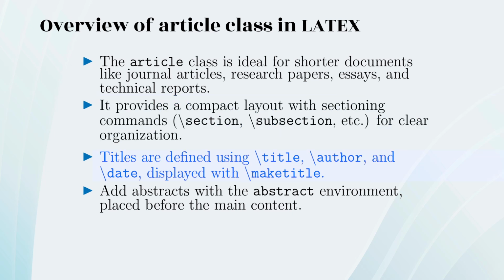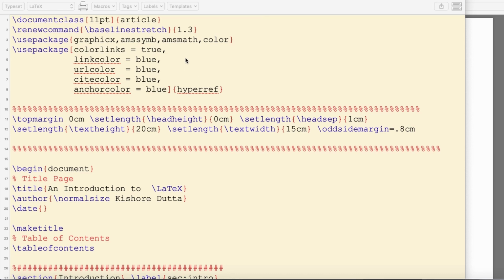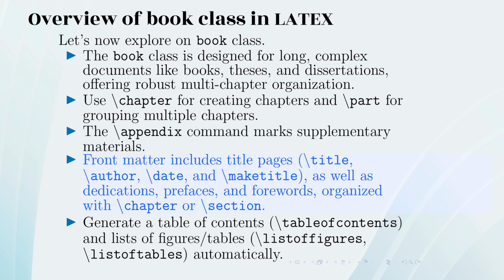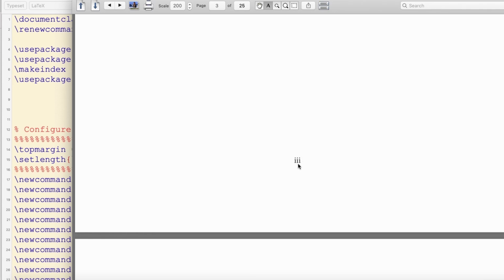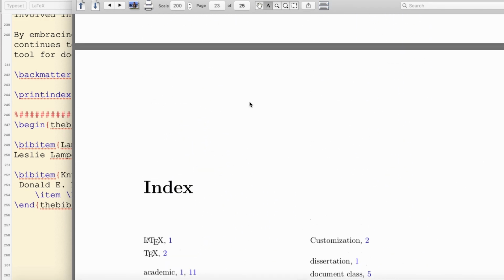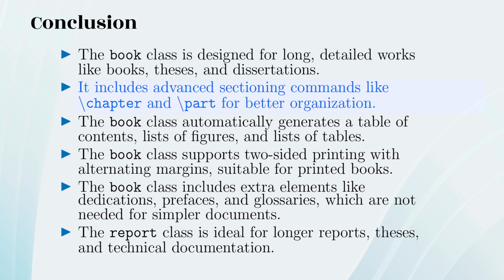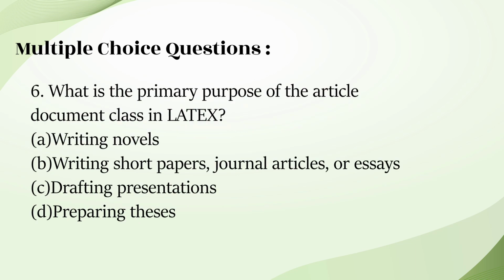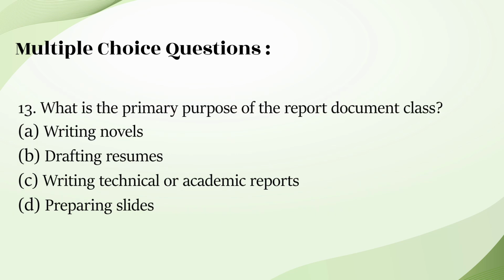Video Lecture 13 Introduction to LaTeX Document Classes